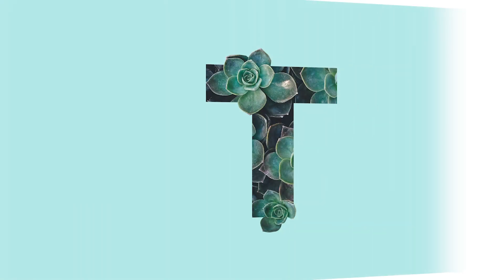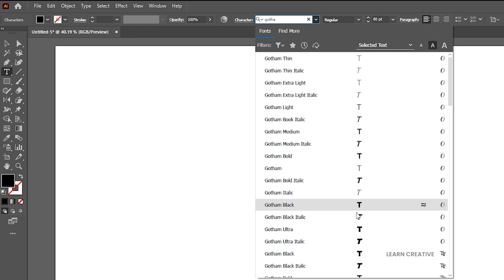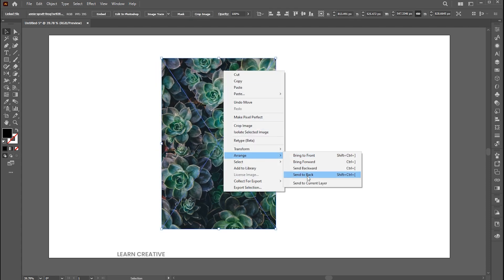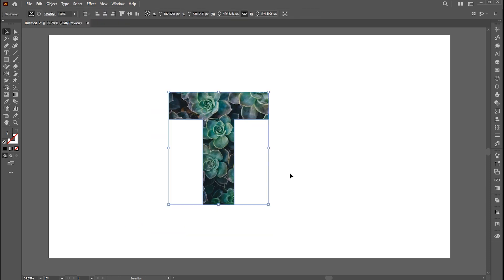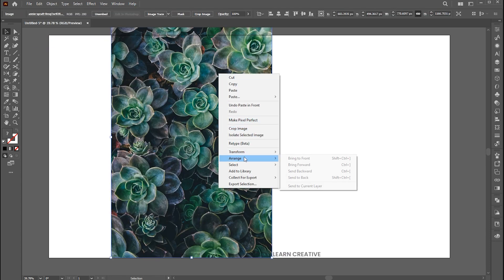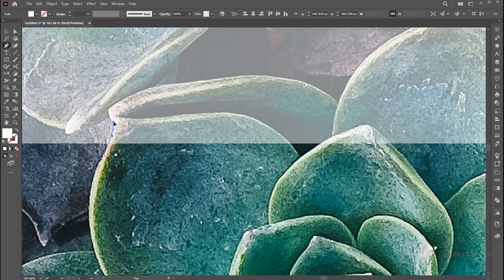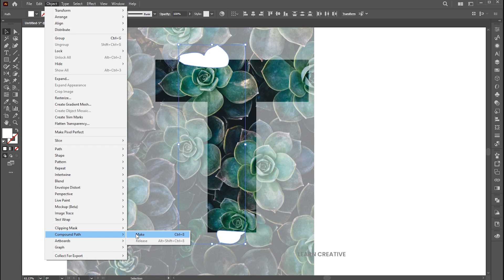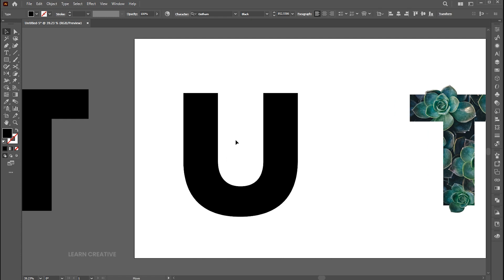Clipping Mask Effect in Adobe Illustrator I Clipping and Compound Mask | Adobe Illustrator 2025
Hi everyone,

In this tutorial, i will teach you how to Create Clipping Mask Effect in Adobe Illustrator I Clipping and Compound Mask | Adobe Illustrator 2025| Learn Creative.

Keep learning..!

Learn Creative